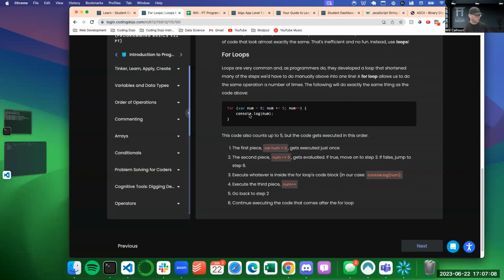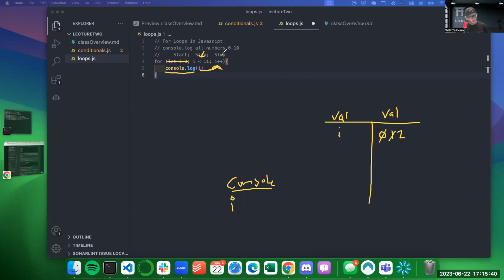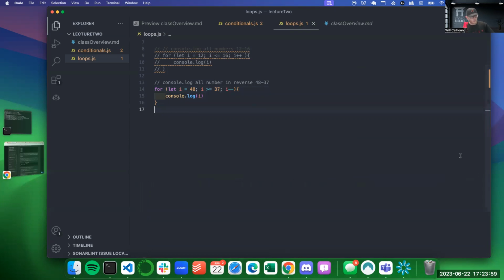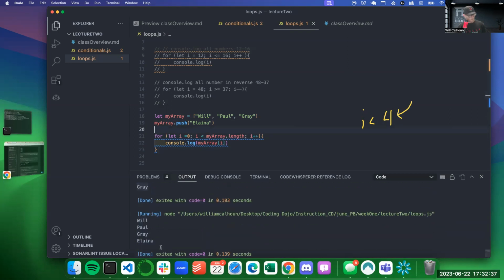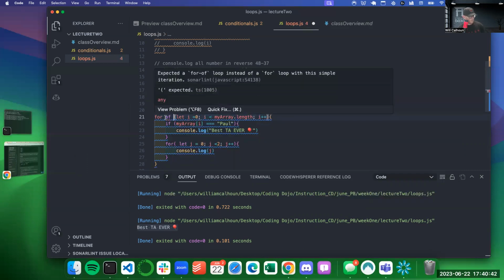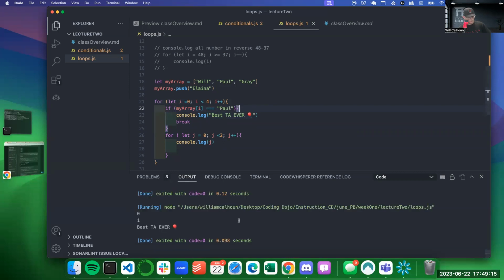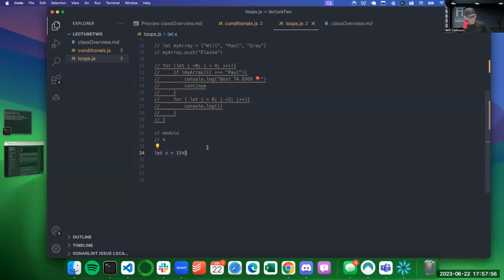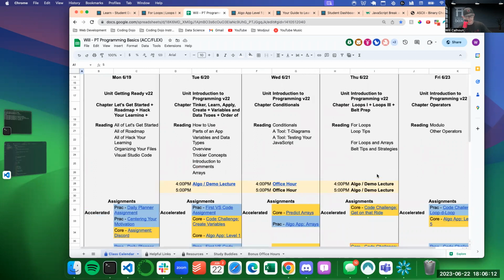Programming Basics | Week One Day Three: Lecture Two